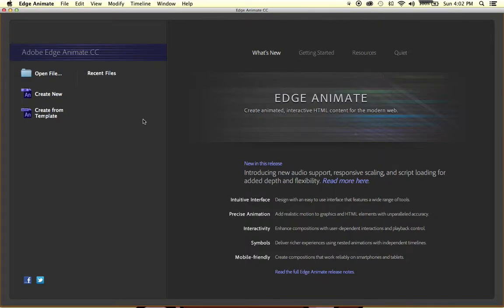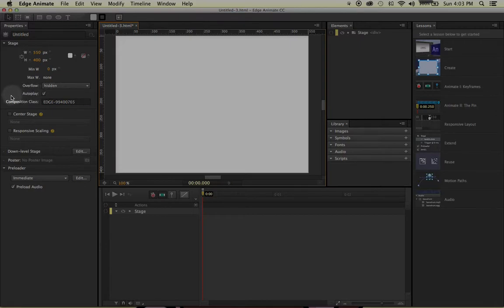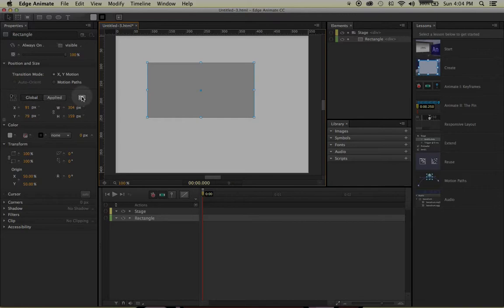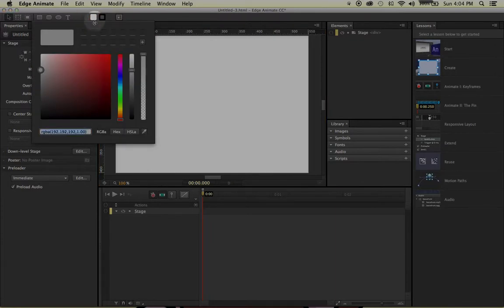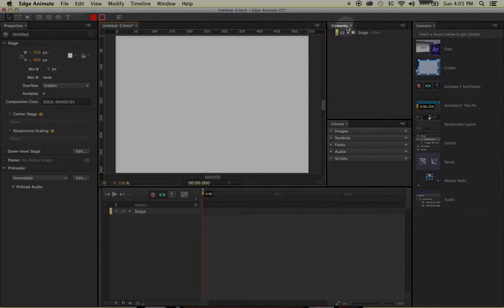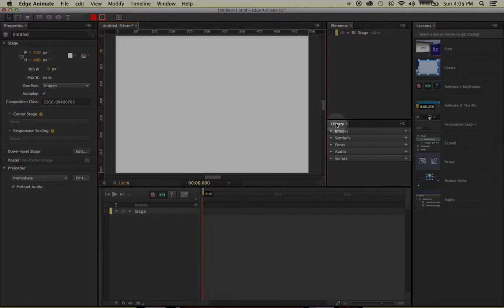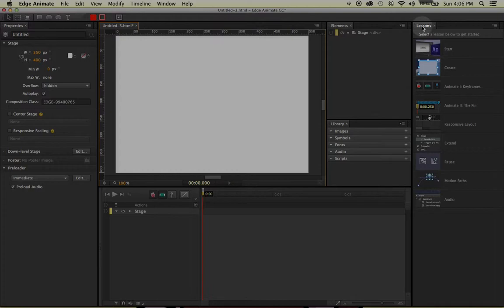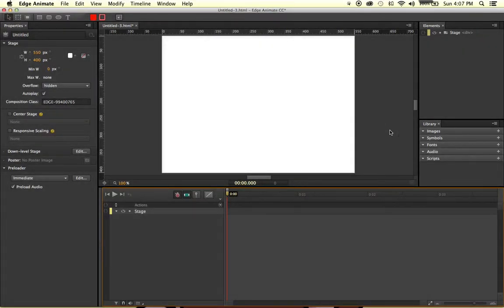Edge Animate CC: User Interface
Always start by learning the user interface. In this tutorial, we will take a brief overview of the user interface inside of Edge Animate.

We will see that a good bit of the interface again, relates to other programs we used in the past, but will see short examples and ideas on how most of the panels and menus work.

This is being taught for a Multimedia Production class at Cecil College.